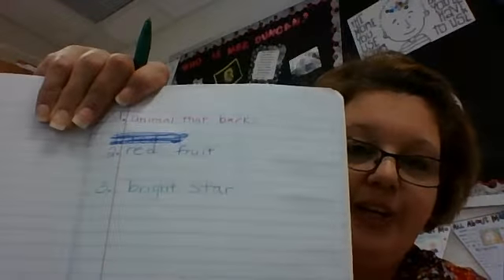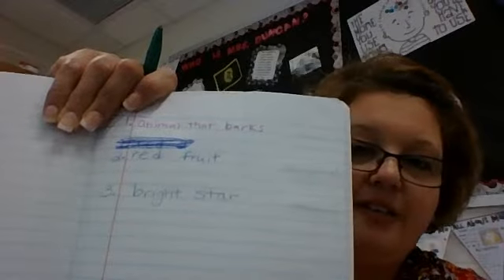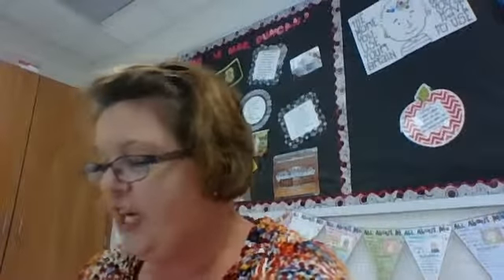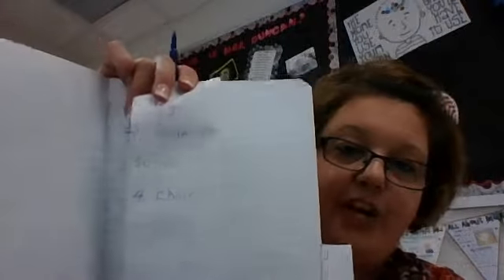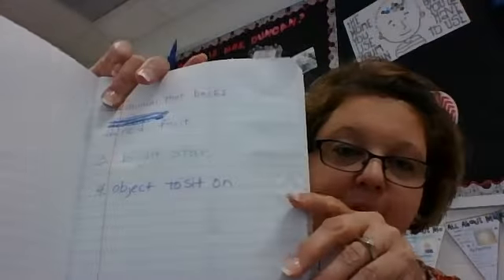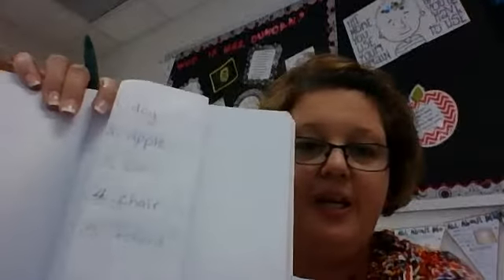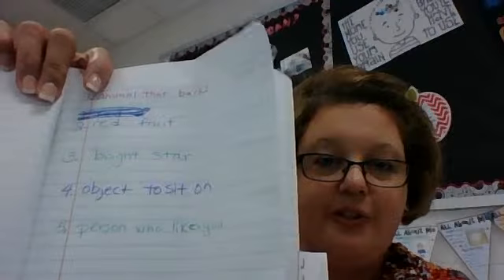How to make a foldable